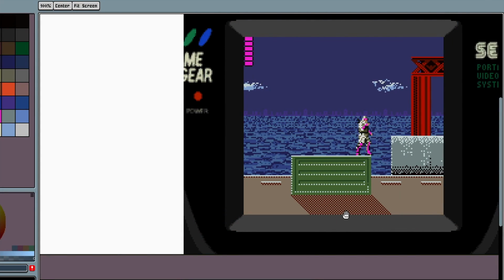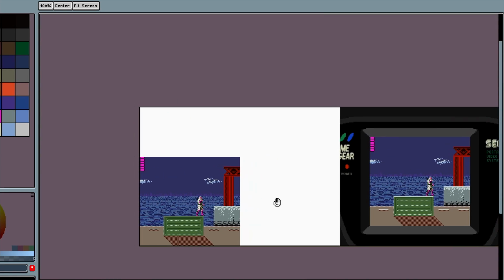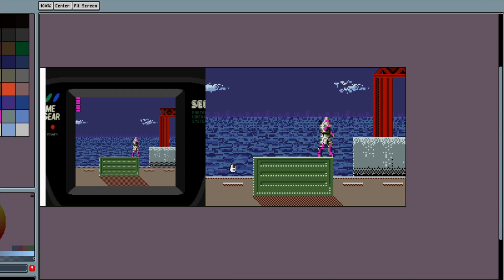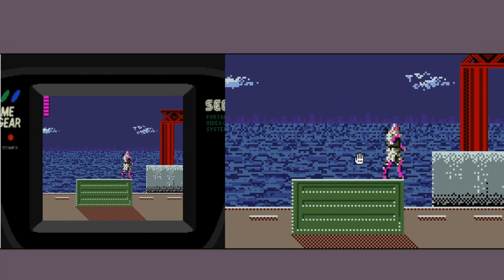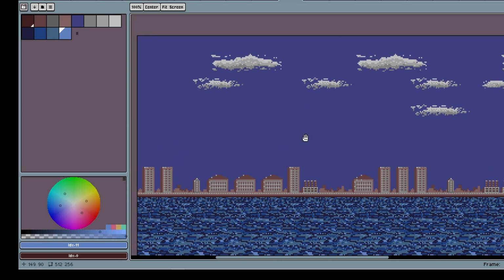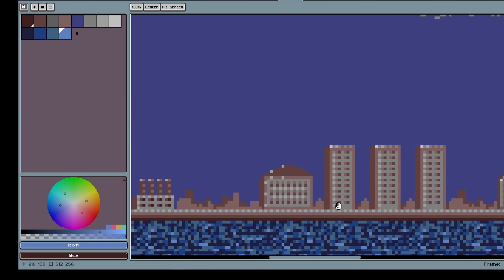New Pixel Art for Harbour Level - GG Shinobi Remake for Sega Mega Drive & Genesis - Dev Diary 4